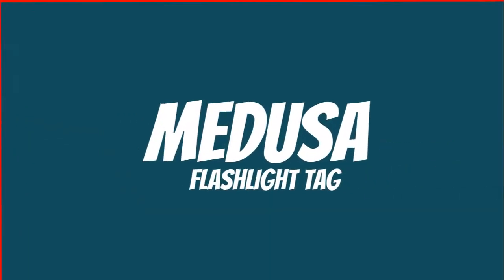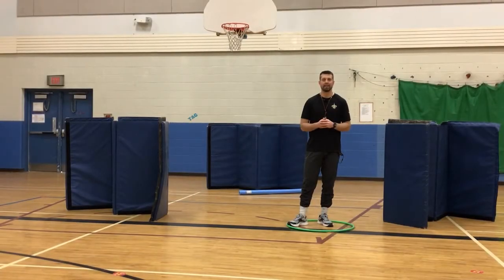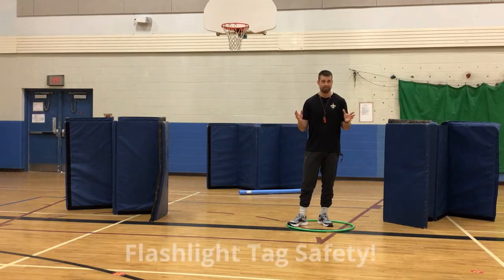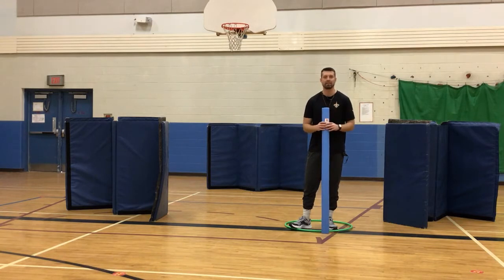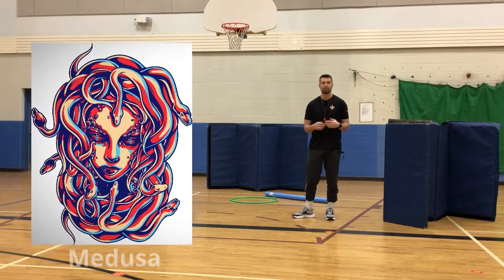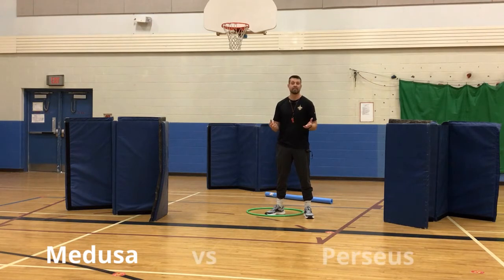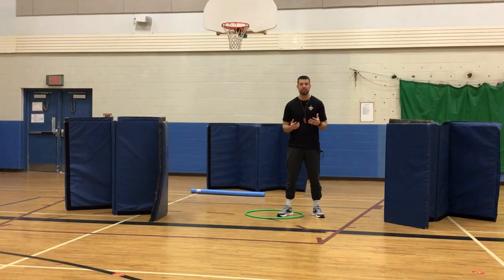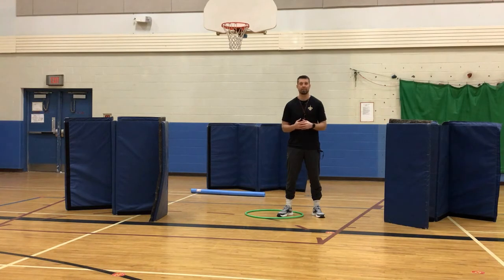Medusa Flashlight Tag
Kids love flashlight tag! Here's a version of flashlight tag that pits Medusa against Perseus and his sailors in an epic struggle! All you need are some mats, a hula hoop, a pool noodle, and a flashlight. plus the darkness!